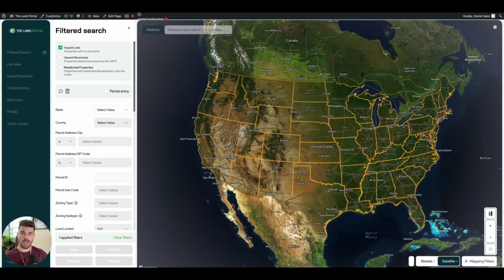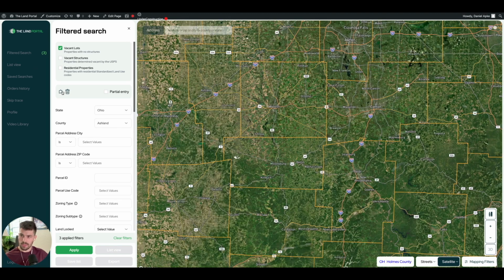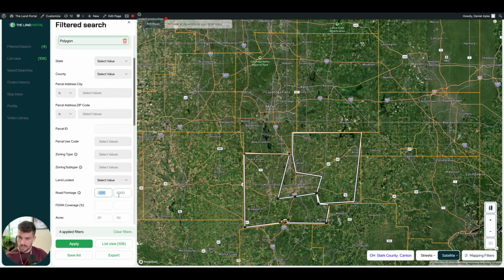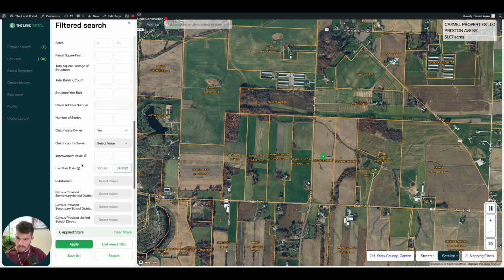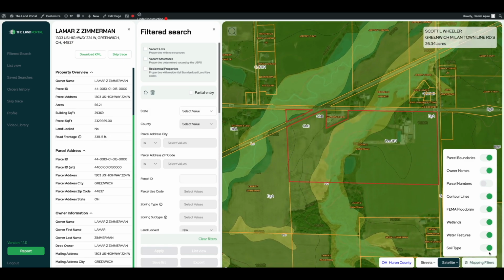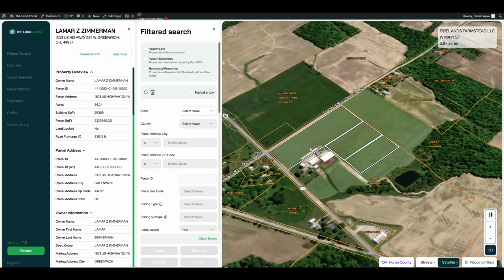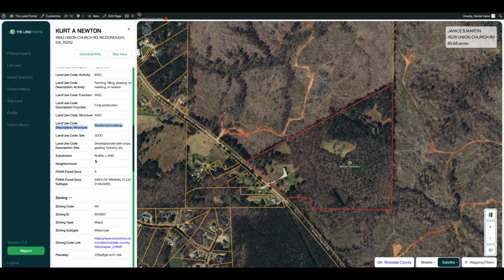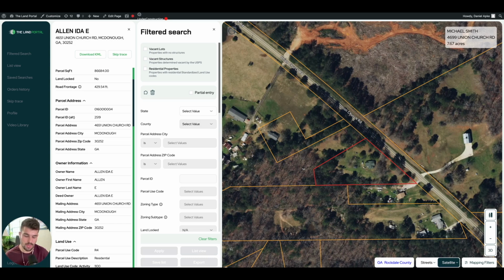Full Walkthrough of Land Portal: Features, Tools, and Tips